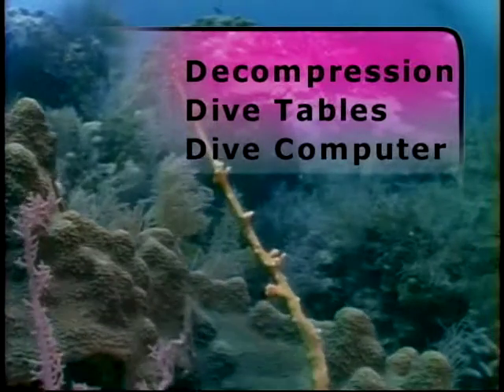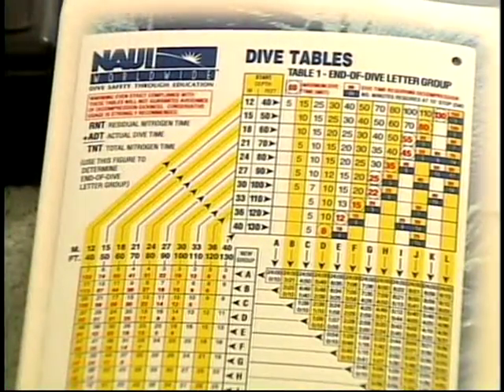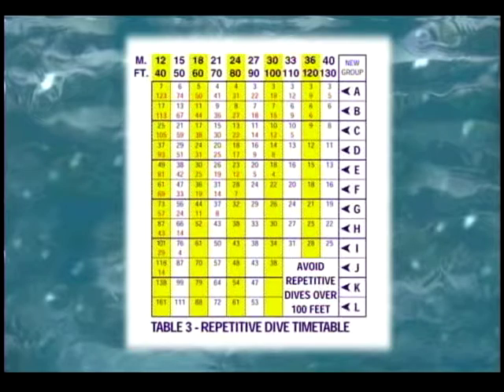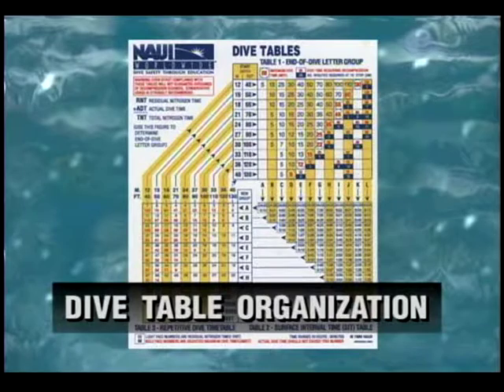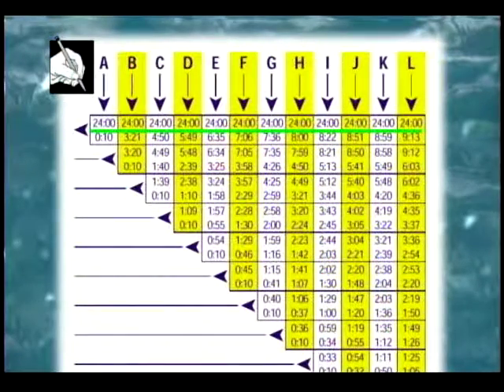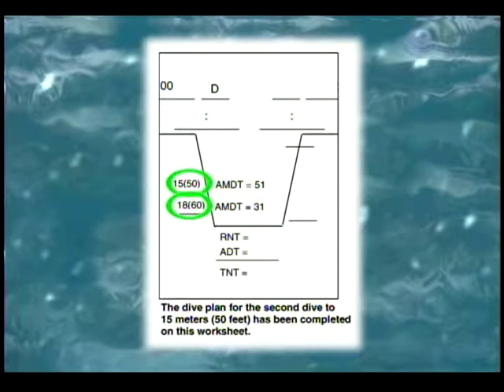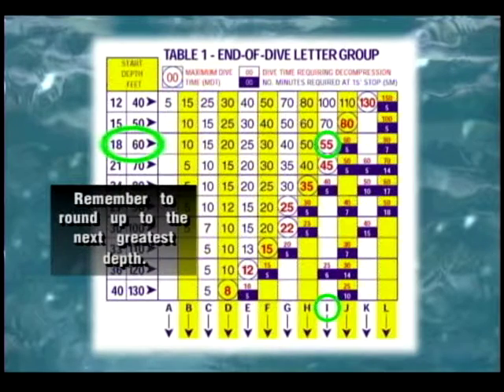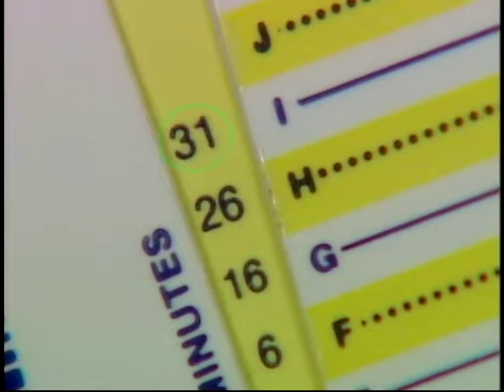VTS 05 1